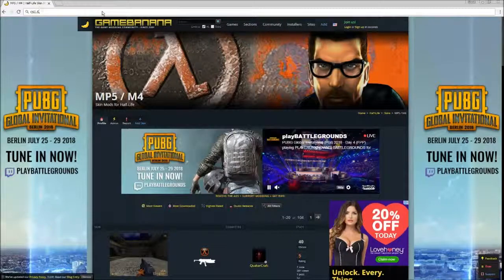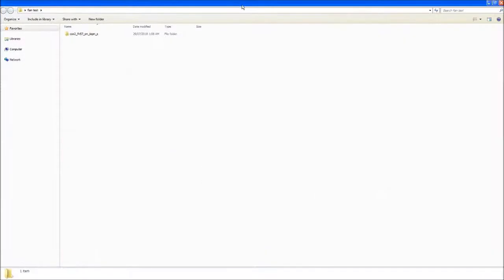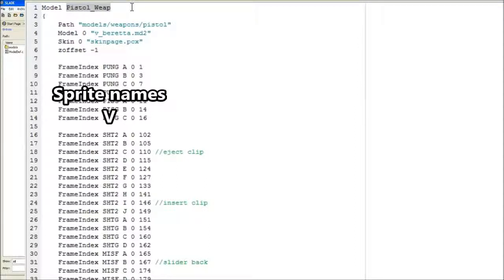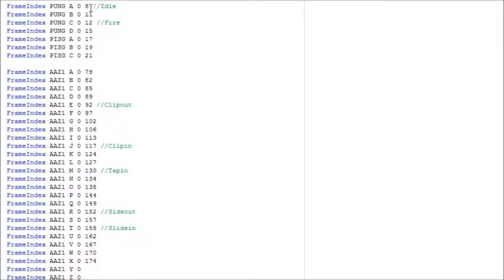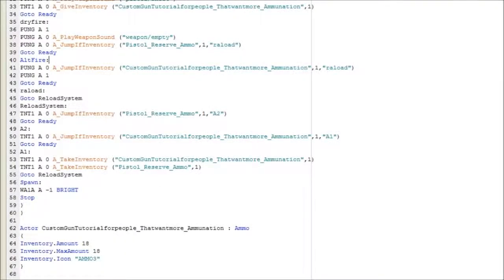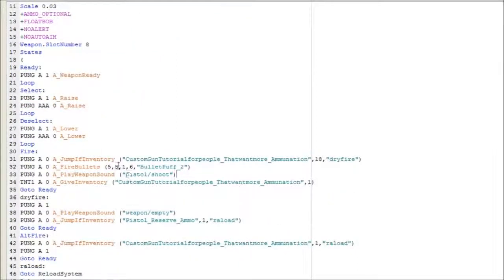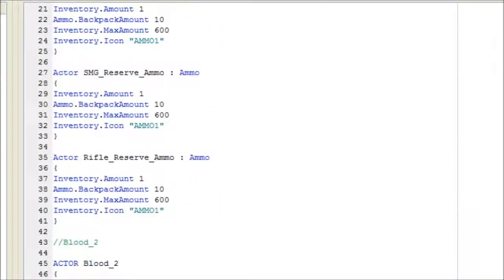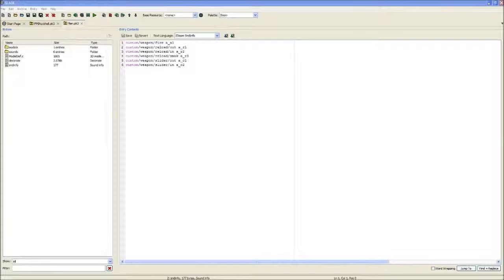FIAN how to make a weapon (not good at tutorials)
Model Pistol_Weap
 Path "models/"
 Model 0 ""
 Skin 0 "skinpage.pcx"
 zoffset -1

 FrameIndex PUNG A 0
 FrameIndex PUNG B 0
 FrameIndex PUNG C 0
 FrameIndex PUNG D 0
 FrameIndex PISG A 0
 FrameIndex PISG B 0
 FrameIndex PISG C 0

Actor CustomGunTutorialforpeople_Thatwantmore : Weapon
Inventory.PickupMessage ""
Inventory.PickupSound "pickup/weapon"
Weapon.AmmoType1 "FiredBullets_Pistol_Weap"
Weapon.AmmoType2 "Pistol_Reserve_Ammo"
Weapon.AmmoUse 0
Weapon.AmmoGive 0
Weapon.AmmoGive2 28
Weapon.UpSound "weapon/change"
Scale 0.03
+AMMO_OPTIONAL
+FLOATBOB
+NOALERT
+NOAUTOAIM
Weapon.SlotNumber 8
States
Ready:
PUNG A 1 A_WeaponReady
Loop
Select:
PUNG A 1 A_Raise
PUNG AAA 0 A_Raise
Loop
Deselect:
PUNG A 1 A_Lower
PUNG AAA 0 A_Lower
Loop
Fire:
PUNG A 0 A_JumpIfInventory ("FiredBullets_Pistol_Weap",12,"dryfire")
PUNG A 0 A_FireBullets (5,5,1,6,"BulletPuff_2")
PUNG A 0 A_PlayWeaponSound ("pistol/shoot")
TNT1 A 0 A_GiveInventory ("FiredBullets_Pistol_Weap",1)
Goto Ready
dryfire:
PUNG A 1
PUNG A 0 A_PlayWeaponSound ("weapon/empty")
PUNG A 0 A_JumpIfInventory ("Pistol_Reserve_Ammo",1,"raload")
Goto Ready
AltFire:
PUNG A 0 A_JumpIfInventory ("FiredBullets_Pistol_Weap",1,"raload")
PUNG A 1
Goto Ready
raload:
Goto ReloadSystem
ReloadSystem:
TNT1 A 0 A_JumpIfInventory ("Pistol_Reserve_Ammo",1,"A2")
Goto Ready
A2:
TNT1 A 0 A_JumpIfInventory ("FiredBullets_Pistol_Weap",1,"A1")
Goto Ready
A1:
TNT1 A 0 A_TakeInventory ("FiredBullets_Pistol_Weap",1)
TNT1 A 0 A_TakeInventory ("Pistol_Reserve_Ammo",1)
Goto ReloadSystem
Spawn:
WA1A A -1 BRIGHT
Stop

Actor CustomGunTutorialforpeople_Thatwantmore_Ammunation : Ammo
Inventory.Amount 12
Inventory.MaxAmount 12
Inventory.Icon "AMMO3"

Rifle_Reserve_Ammo
SMG_Reserve_Ammo
Assault_Reserve_Ammo
Shotgun_Reserve_Ammo
Pistol_Reserve_Ammo

+NOAUTOFIRE //add +WeaponReady to a line for that half life 2 effect

i also missed another piece of code

A_SpawnItemEx ("Shell_Shotgun",0,0,35,0,random(3,6),random(-3,3))

that is the shell ejecting out of the gun

Shell_Shotgun
Shell_Bullet

If your using a shotgun then keep it as Shell_Shotgun

Intro Animator:
Jender

Intro Font:
JACK FROST